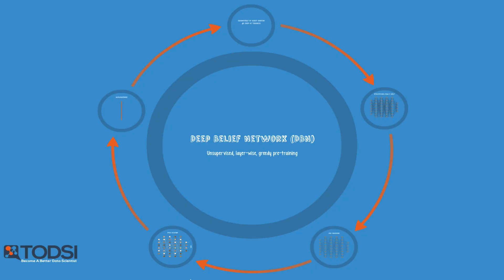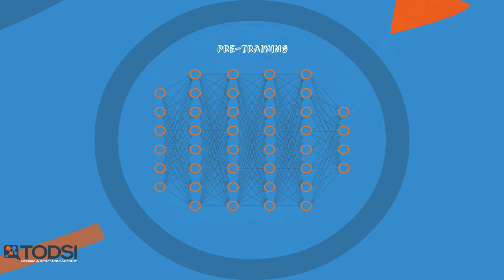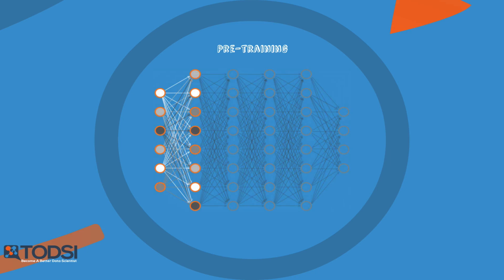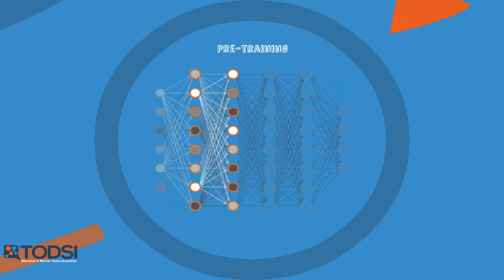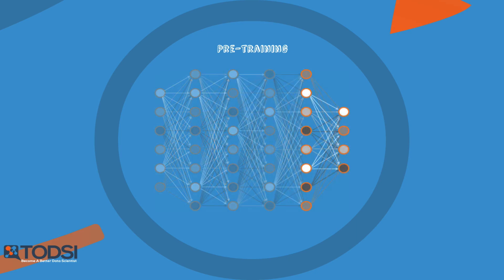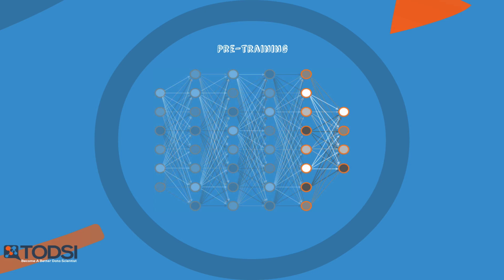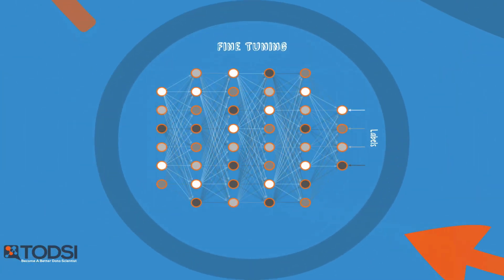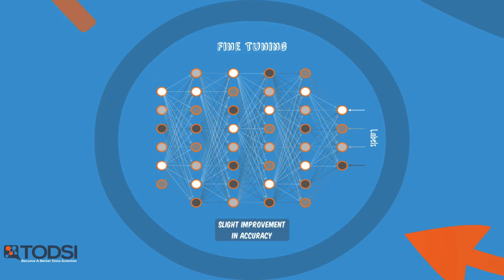Deep Belief Nets - Ep. 7 (Deep Learning SIMPLIFIED)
An RBM can extract features and reconstruct input data, but it still lacks the ability to combat the vanishing gradient. However, through a clever combination of several stacked RBMs and a classifier, you can form a neural net that can solve the problem. This net is known as a Deep Belief Network.

The Deep Belief Network, or DBN, was also conceived by Geoff Hinton. These powerful nets are believed to be used by Google for their work on the image recognition problem. In terms of structure, a Deep Belief is identical to a Multilayer Perceptron, but structure is where their similarities end – a DBN has a radically different training method which allows it to tackle the vanishing gradient.

The method is known as Layer-wise, unsupervised, greedy pre-training. Essentially, the DBN is trained two layers at a time, and these two layers are treated like an RBM. Throughout the net, the hidden layer of an RBM acts as the input layer of the adjacent one. So the first RBM is trained, and its outputs are then used as inputs to the next RBM. This procedure is repeated until the output layer is reached.

Have you ever used this method to train a Deep Belief Network? Please comment and let me know your thoughts.

After this training process, the DBN is capable of recognizing the inherent patterns in the data. In other words, it’s a sophisticated, multilayer feature extractor. The unique aspect of this type of net is that each layer ends up learning the full input structure. In other types of deep nets, layers generally learn progressively complex patterns – for facial recognition, early layers could detect edges and later layers would combine them to form facial features. On the other hand, A DBN learns the hidden patterns globally, like a camera slowly bringing an image into focus.

In the end, a DBN still requires a set of labels to apply to the resulting patterns. As a final step, the DBN is fine-tuned with supervised learning and a small set of labeled examples. After making minor tweaks to the weights and biases, the net will achieve a slight increase in accuracy.

This entire process can be completed in a reasonable amount of time using GPUs, and the resulting net is typically very accurate. Thus the DBN is an effective solution to the vanishing gradient problem. As an added real-world bonus, the training process only requires a small set of labelled data.

Credits
Nickey Pickorita (YouTube art) -